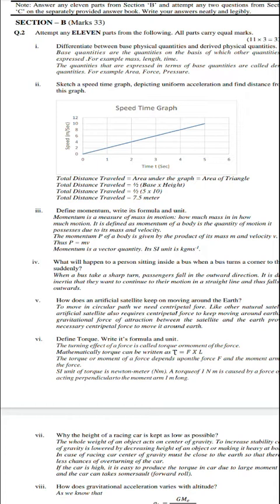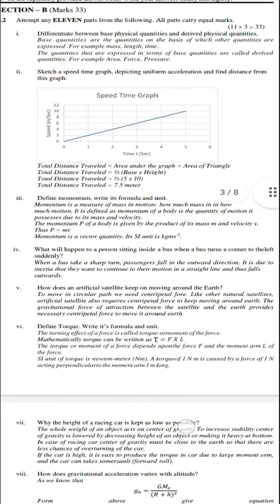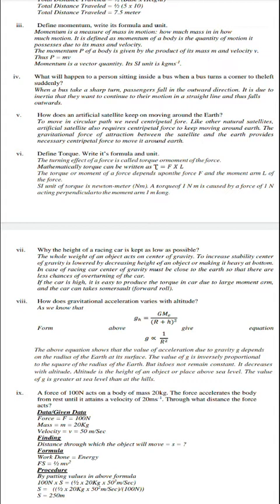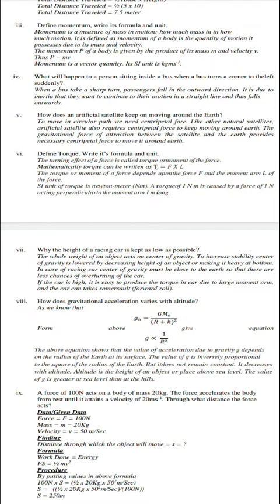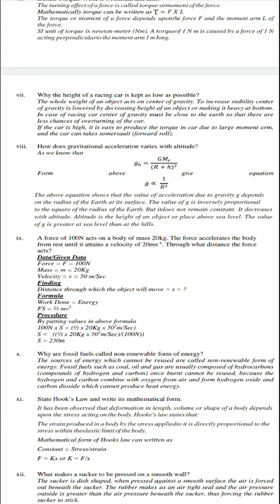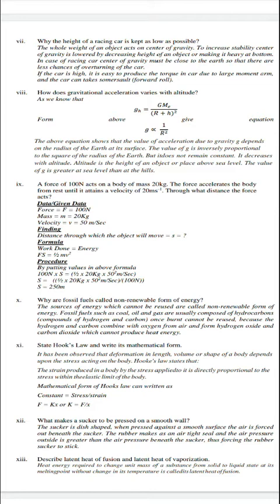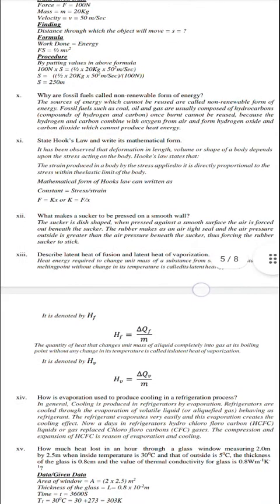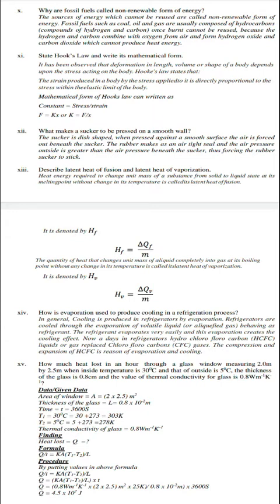Class 9 Physics Important Questions Guess Paper Key + solution Fbise 2025 Federal Board